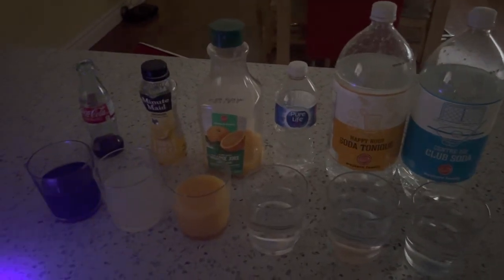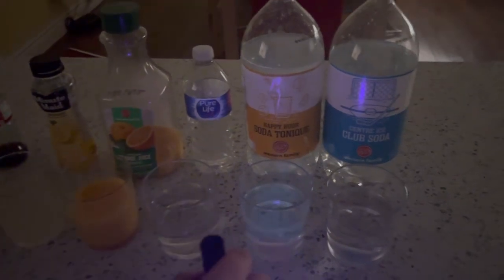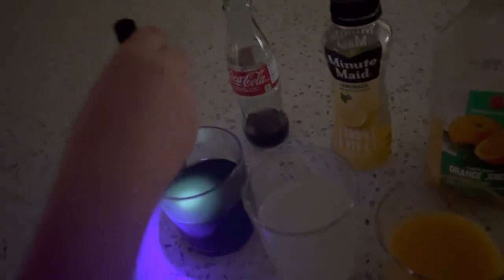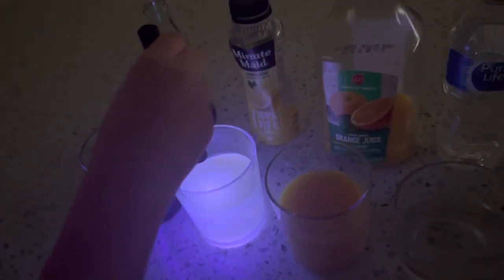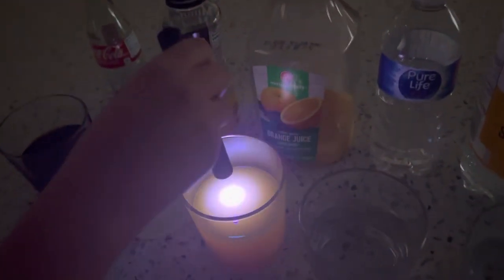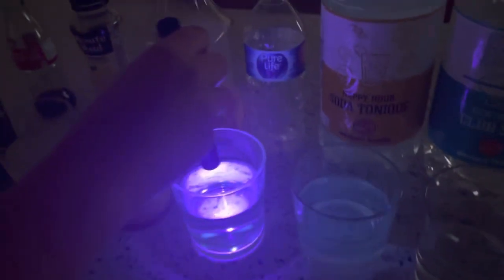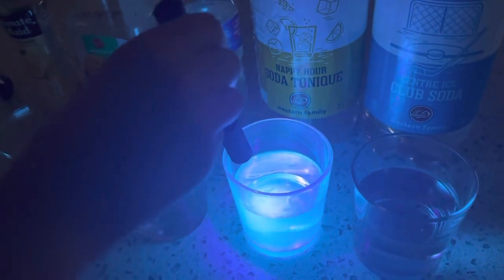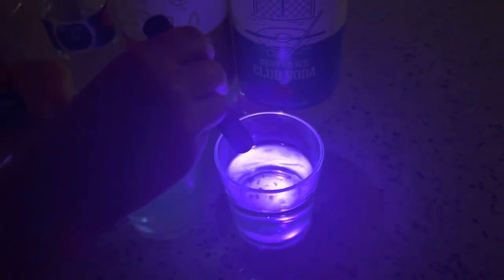Which Liquids Glow Under UV Light?